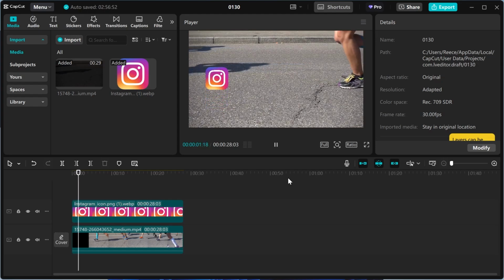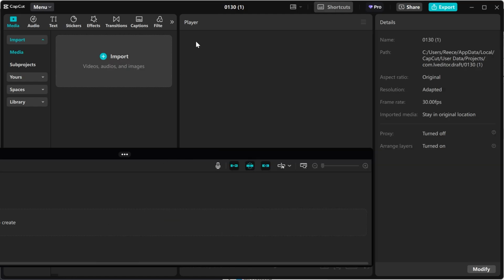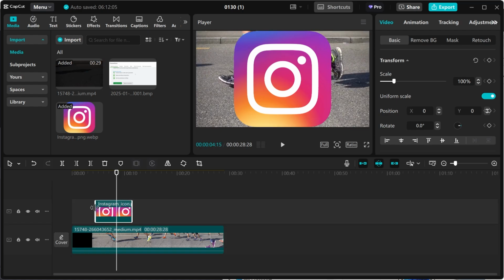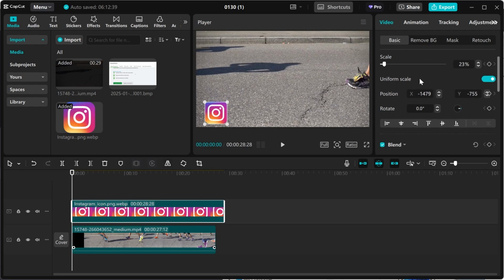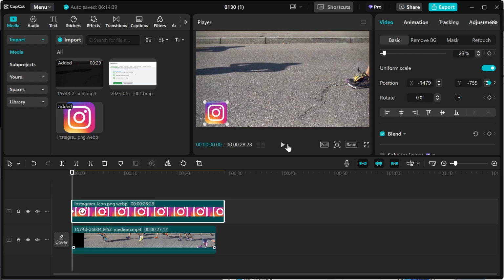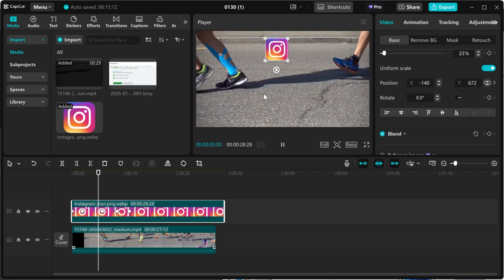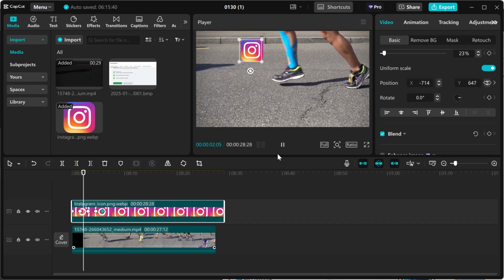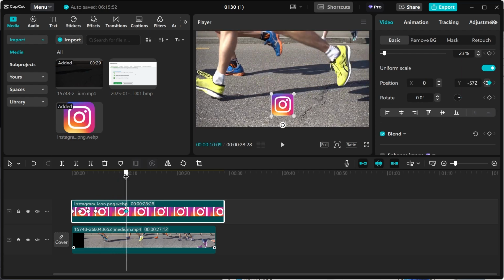How To Make Images Move in CapCut PC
In this tutorial I will show you how to make images move in CapCut with this simple step-by-step guide. If you want to create smooth moving effects and bring your edits to life, this guide will show you how to apply keyframe animations and movement transitions with ease.